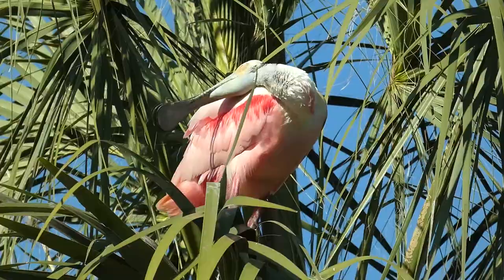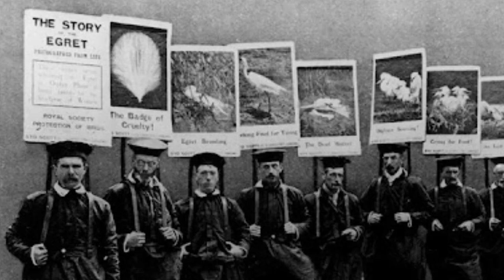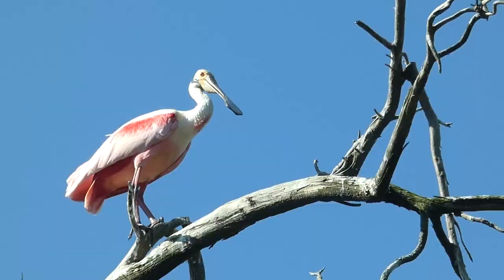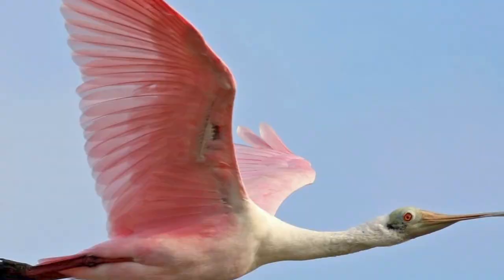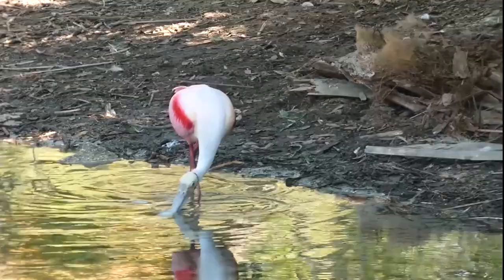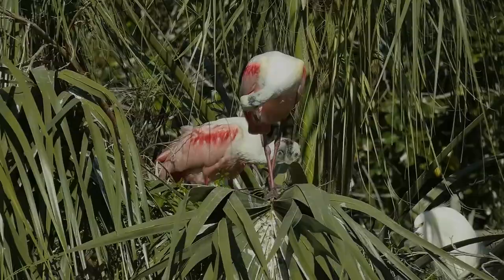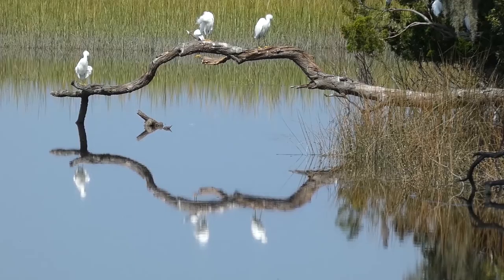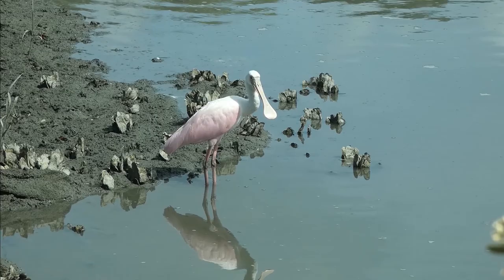A strange bird indeed! (Roseate Spoonbill)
A short documentary I put together about one of Georgia's most interesting birds, the Roseate Spoonbill. I receive more questions about these birds than most other species here along the coast. This isA project I completed for work. Not perfect, but some of my best work yet I believe!